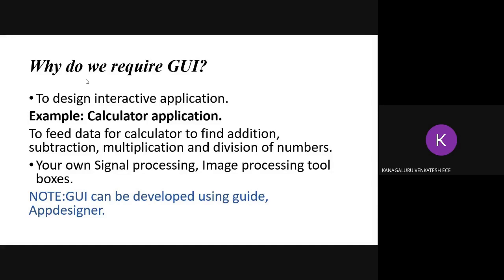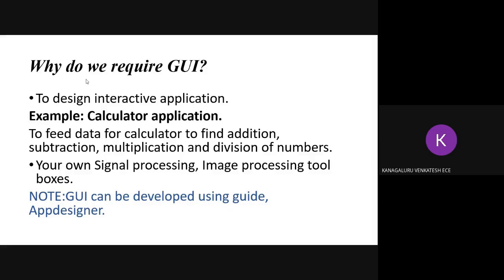CME | Lecture-445 | GUI Development using MATLAB Programming Part-1